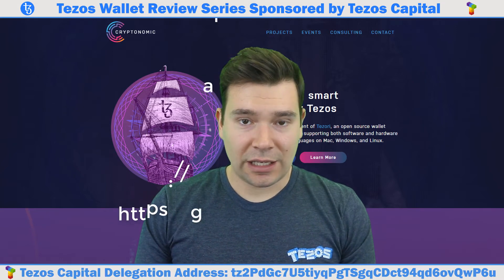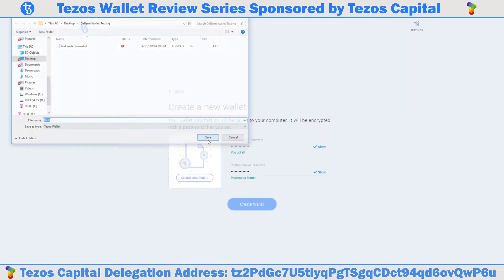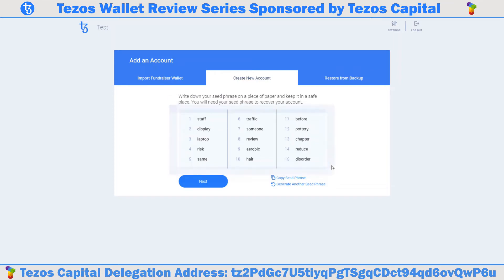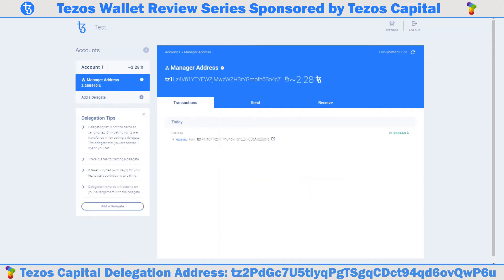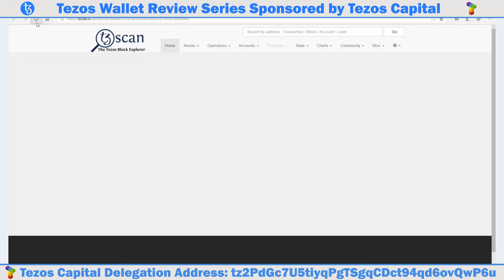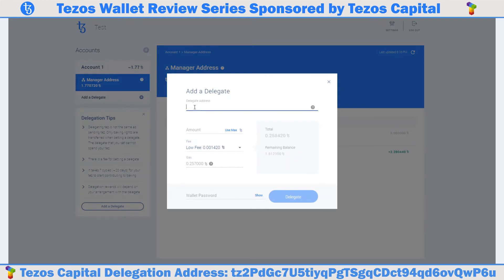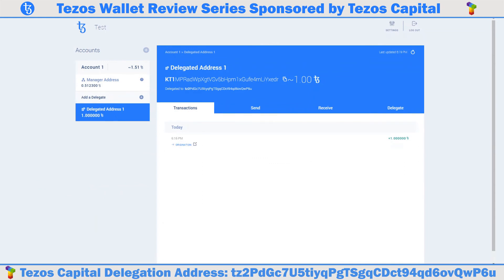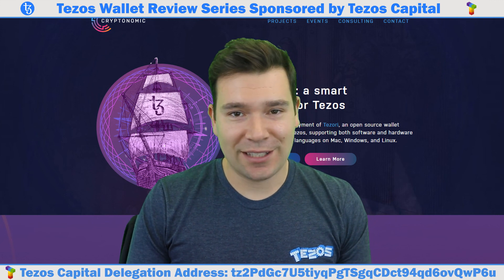Tezos Wallet Delegation Series | Galleon: A Tezos Wallet by Cryptonomic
All Videos are Produced by CryptoLiveLeak.

The Galleon Wallet by Cryptonomic is Featured in this Demonstration.

Tezos Capital Delegation Address:
tz2PdGc7U5tiyqPgTSgqCDct94qd6ovQwP6u